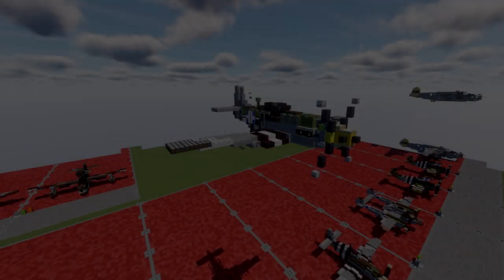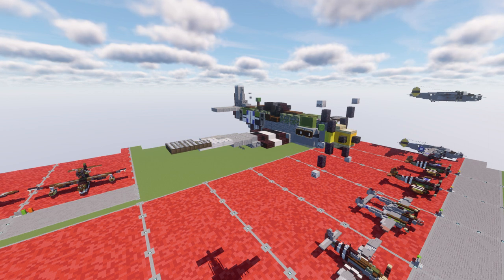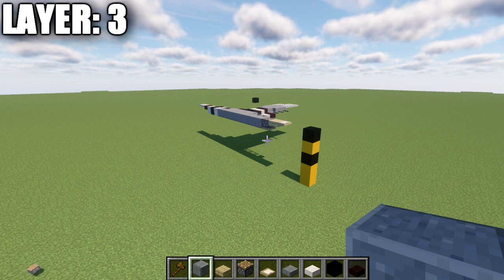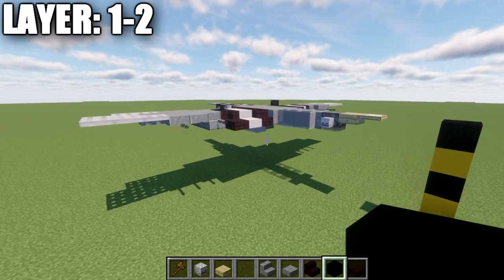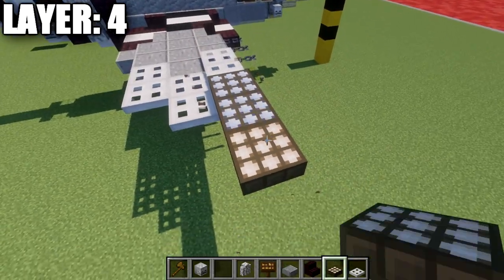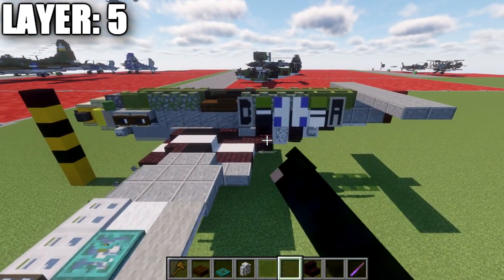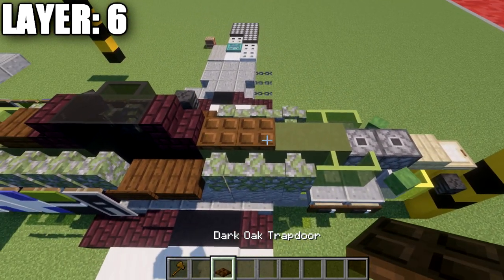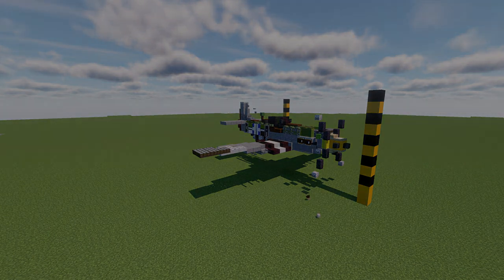Minecraft: WW2 P-51D "Mustang" | Fighter Tutorial (In-Flight Version)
HELLO LADIES AND GENTLEMEN! Welcome back to another Minecraft tutorial. Today we will be building the in-flight version of  P-51D "Mustang" fighter. Enjoy the tutorial!

►Introduction: (0:00)
►Layer 3: (5:36)
►Layer 1-2: (9:00)
►Layer 5: (13:23)
►Layer 6: (17:58)
►Layer 7-9: (19:54)
►Outro: (20:39)

CURRENT SUPPORTERS:
►$25:
-Derek Frost Westbrook
-Assassin's Creed
-Brock Cherry
►$15:
-Lord Shaxx
-The Grand Pope
-The Spectre
►$10:
-Cayde 6
-Inspector Koichi Zenigata
-Koya
-Owen Brost
-Simon Riley
-Supreme Commander Valkyrie Shinnakasu
-ZPro Warfare
►$5:
-Bisky Nisky
-BrickBros2016
-Dark Archer
-Delta 1
-Destroyer of Worlds
-God Speed
-Godzilla King of the Monsters
-Jadtiger
-Martino14
-Rat Catcher 2
-TrenchFighter8

TEXTURE AND SHADERS PACKS:
►Texture Pack: Minecraft Default Pack
►Shaders Pack: Continuum 1.3
►Game Version: 1.16.4